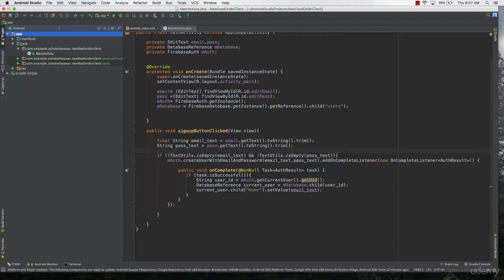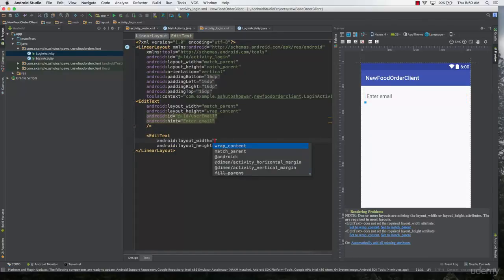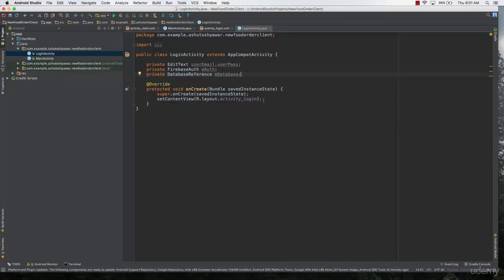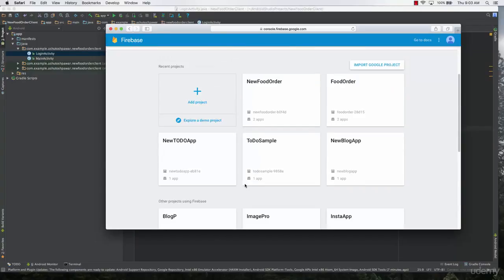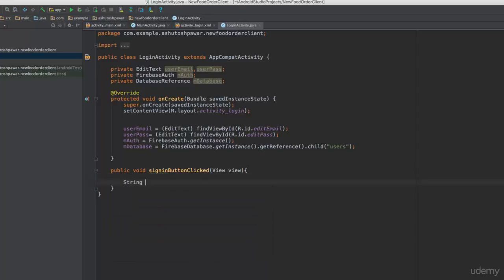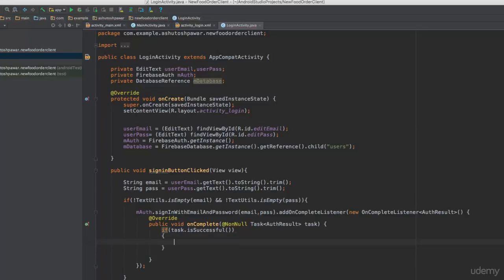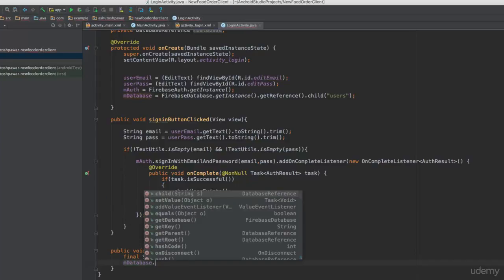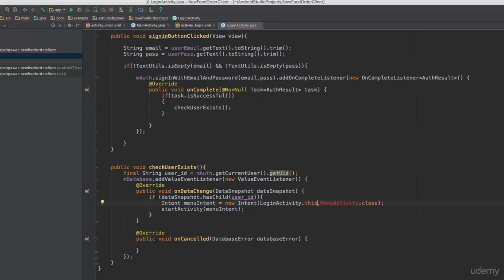118 food ordering app part 7